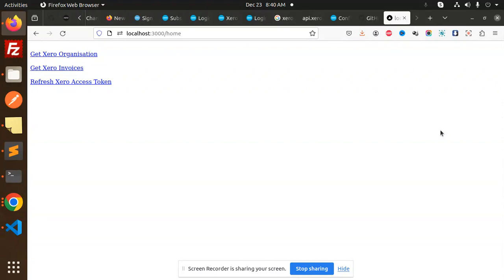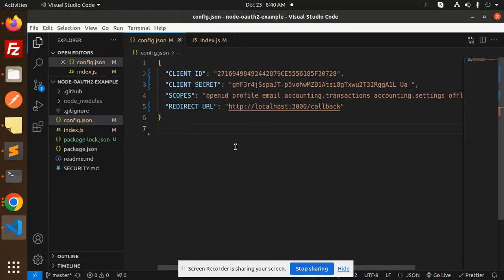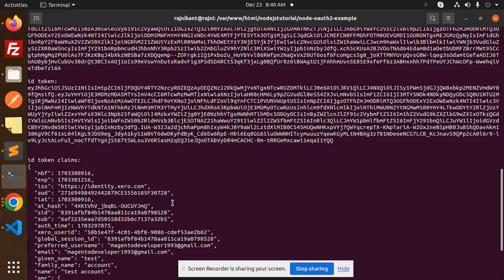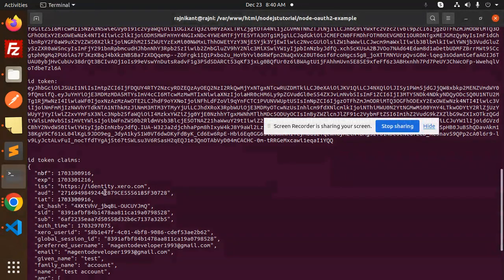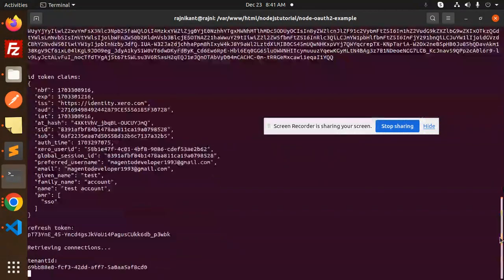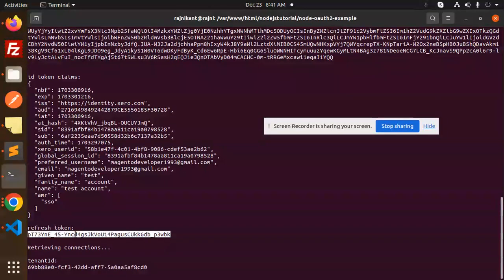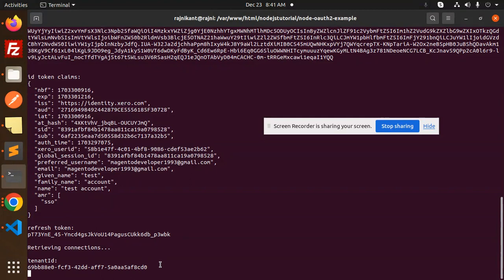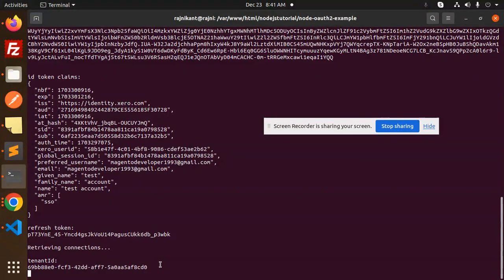Xero Tutorial for beginners #4 Where do I find the Xero tenant ID?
Where do I find the Xero tenant ID?
Xero Tutorial for beginners
What is Xero accounting software?
Is Xero a SAP software?
Is Xero an ERP system?
Is Xero similar to QuickBooks?
Xero Accounting Software Tutorial
Master Xero Accounting: Complete Tutorial for Beginners to Pros! 📊✨
Effortless Xero Accounting: Step-by-Step Guide for Small Businesses 📈💼
Xero Accounting Made Easy: Simplified Tutorial for Quick Mastery 💡🔍
Unlocking Xero's Power: In-Depth Accounting Tutorial for Every Skill Level ⚙️📚
From Basics to Brilliance: Ultimate Xero Accounting Guide for Success! 💰🚀

Nest